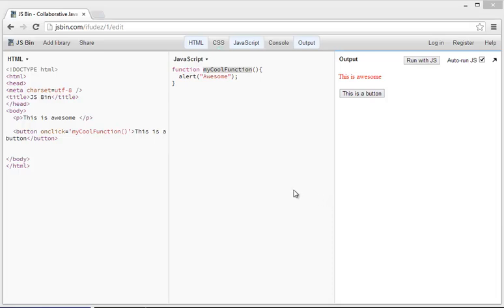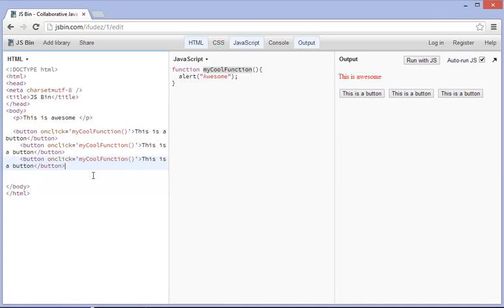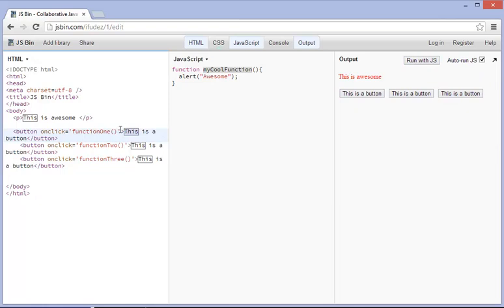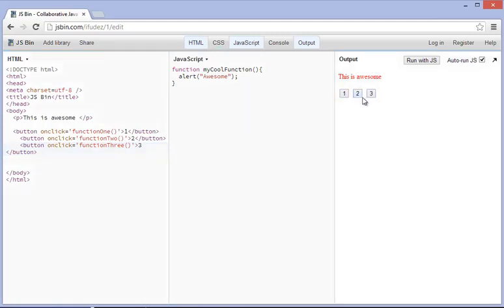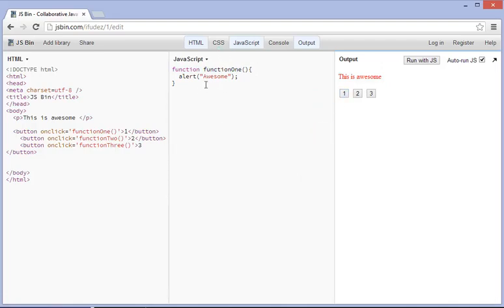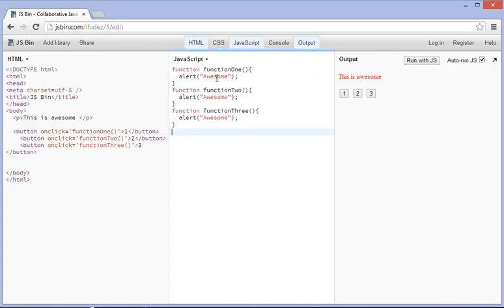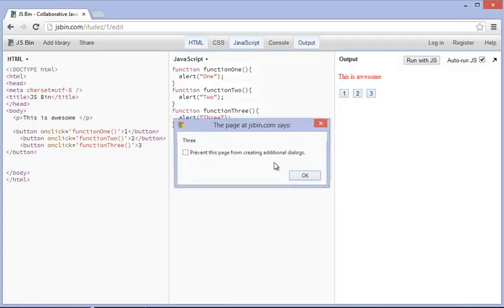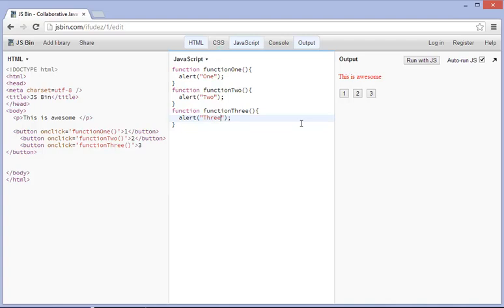Scaling JavaScript Functions: Write Cleaner, Reusable Code | Learn NewGenTech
🎥 In this video:
Goodbye repetitive code! Learn to write functions that adapt to different situations using parameters, return values, and smart organization - the key to professional-grade JavaScript.

📌 Timestamps:

00:00 - Introduction
00:03 - Copying Functions
00:27 - Naming Functions
00:39 - Button Functionality
01:15 - Testing Button Clicks
01:57 - Assigning Functions to Buttons
02:44 - Scaling Button Functions
03:01 - Conclusion

javascript functions in depth , built in function in javascript , javascript functions explained , javascript performance optimization , function prototype in javascript , search functionality in javascript , javascript function interview questions , pure functions in javascript , closure function in javascript , internal working of javascript , function in javascript , onclick function in javascript , javascript code execution flow , scientific calculator javascript , how to get value from input field in javascript , click function in javascript , what is map function in javascript , immediately invoked function in javascript , factorial program in javascript using function , how long does it take to learn javascript , leap year program in javascript , increment and decrement in javascript , function with return value in javascript , how to master javascript step by step , best javascript learning resources , how much javascript is required for react , all the javascript you need to know for react , javascript practice questions and answers , javascript onclick button function , factory function vs constructor javascript , passing array to function in javascript , scientific calculator html css javascript , javascript examples with code and output , javascript concepts to learn before react , how does javascript handle asynchronous operations